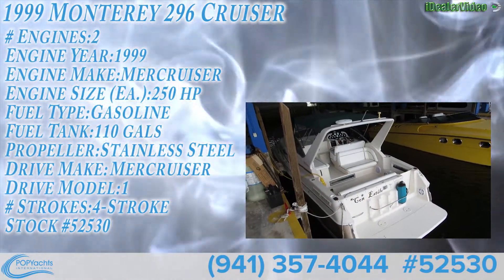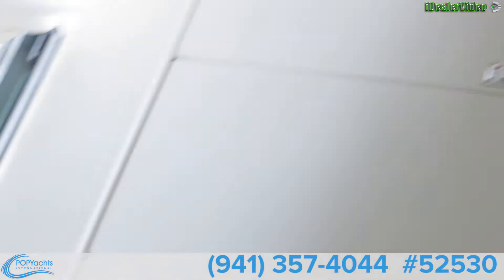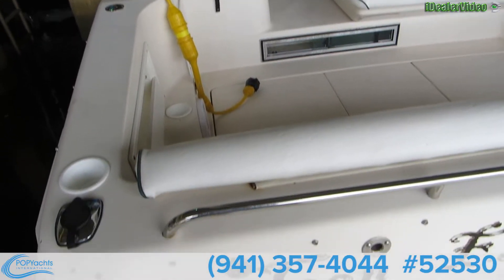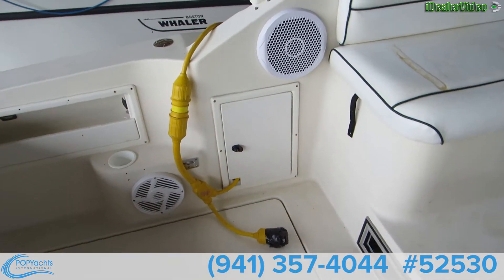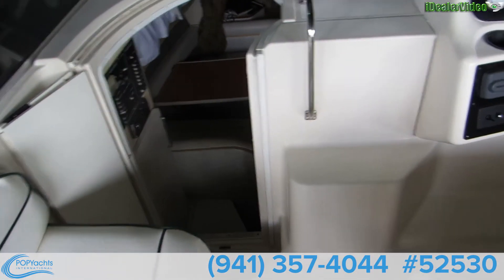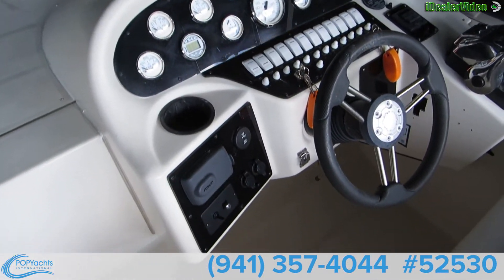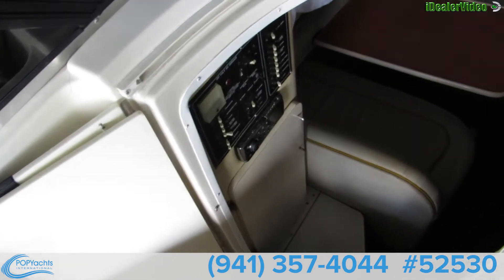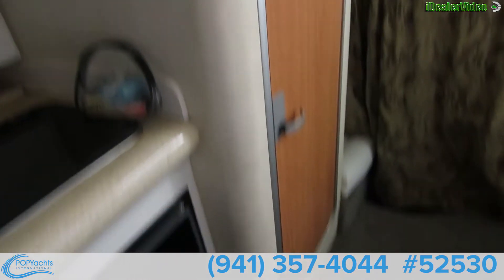[UNAVAILABLE] Used 1999 Monterey 296 Cruiser in Miami, Florida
1990 Sea Ray 350 Sundancer in Gulfport, Florida - $18,900

1979 Ocean Yachts 40 Trawler in Palm City, Florida - $25,000

1991 Sea Ray 350 Sundancer in Newton, Massachusetts - $23,500

1998 Silverton 312 Sedan Cruiser in Newburyport, Massachusetts - $34,900

1996 Sea Ray 37 Sundancer in Naples, Florida - $39,000

2000 Rinker 340 Fiesta Vee in Chicago, Illinois - $27,900

2003 Rinker 270 Fiesta Vee in Holmes Beach, Florida - $18,900